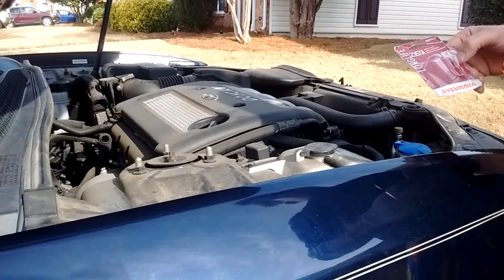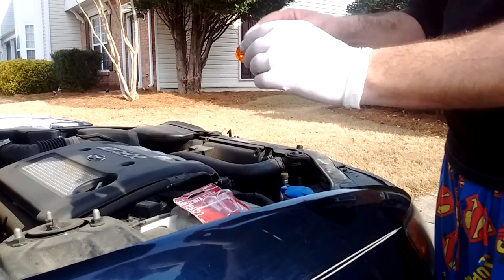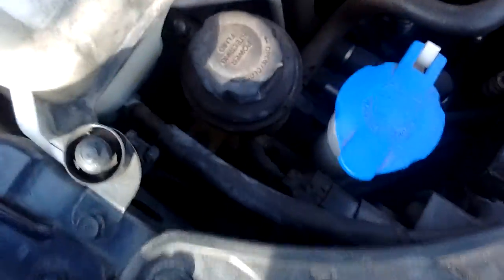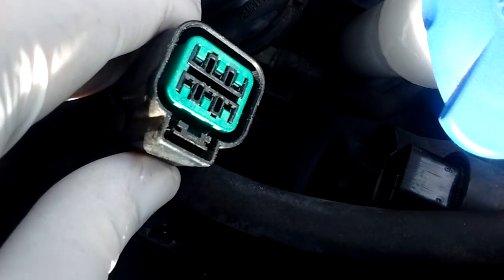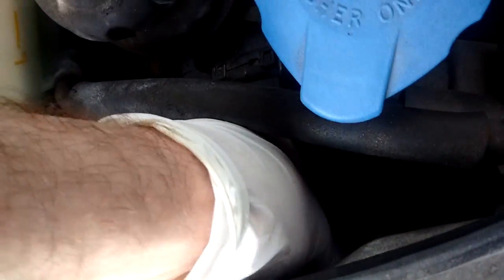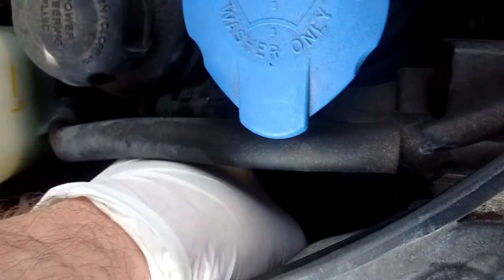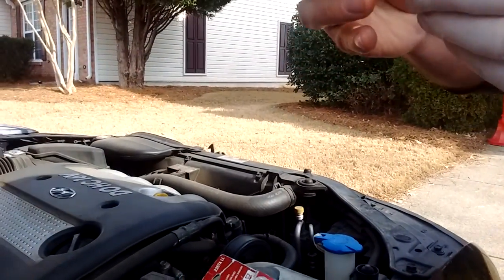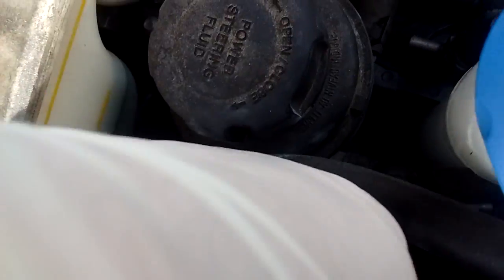How to Change Your Car's Turn Signal Bulb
Has your vehicle's turn signal gone out? Fixing it is so easy and cheap! Follow our quick and easy steps to replace your turn signal bulb and avoid spending more of your hard-earned money.
Learn about other repairs for your car that you can do yourself
For information on how you can save money every day visit Clark.com